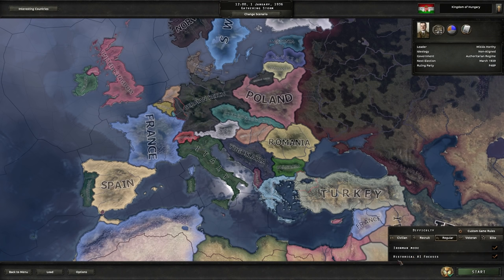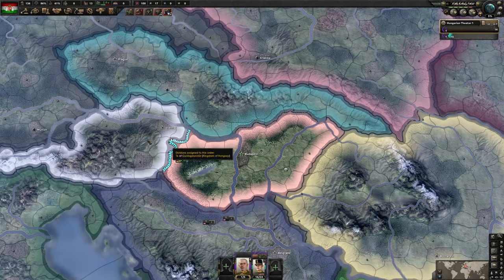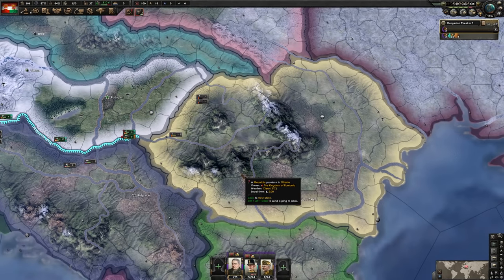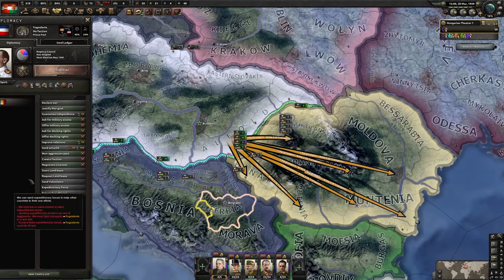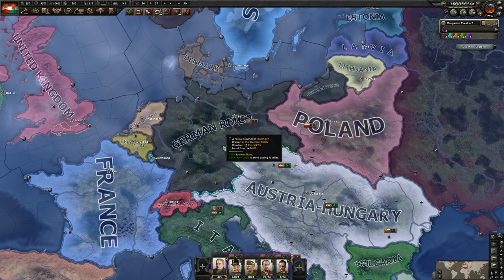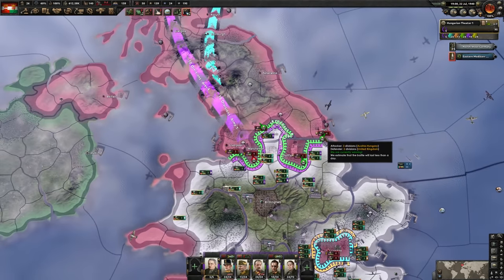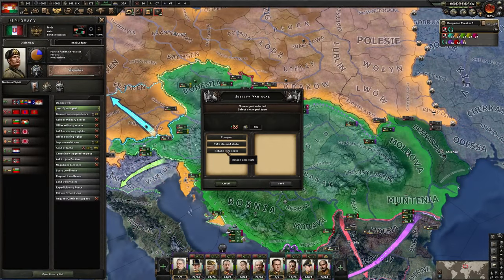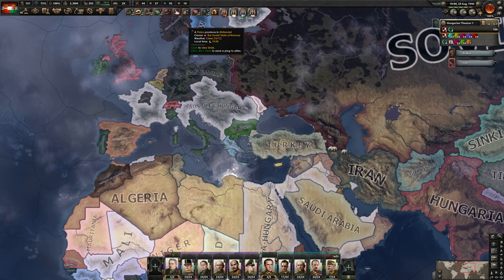HoI4 Guide: Austria-Hungary Achievements - MINIMAL RNG, Maximum Reward (2021)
In this new guide as Hungary, we will form Austria-Hungary and get ourselves some achievements WITHOUT suffering from RNG! The Empire Rises!

Following the steps laid out in this video will help you to achieve "Miklos Horthy and the Habsburg Prince" with minimal or no RNG!